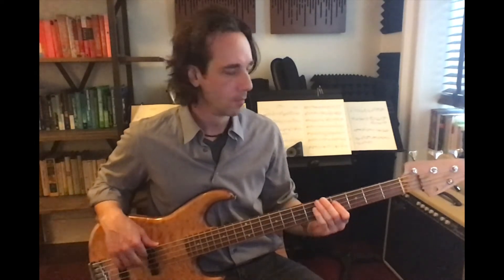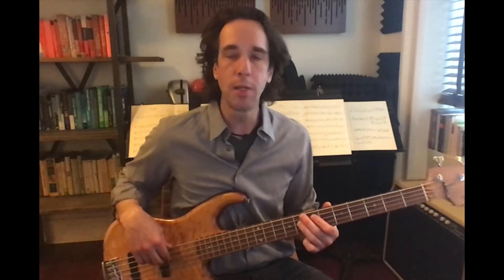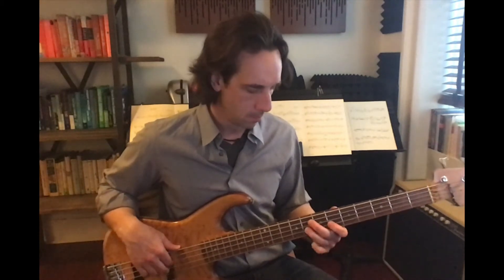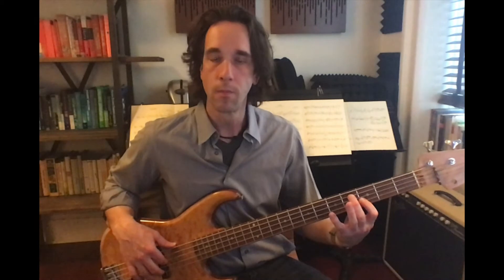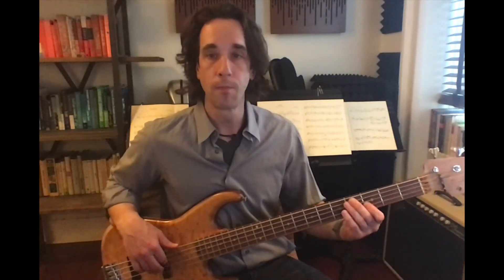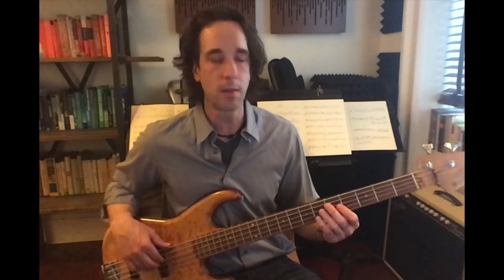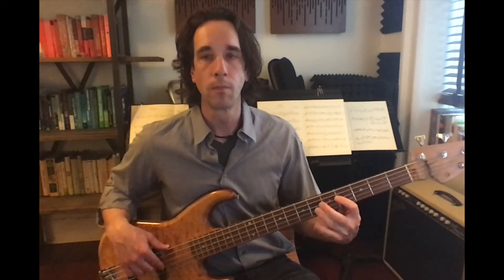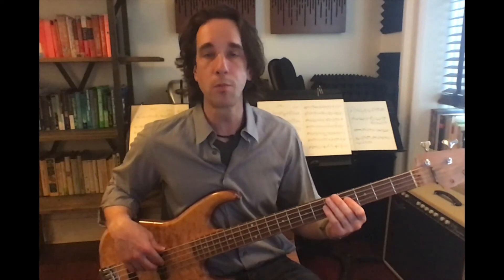BASS LAB - Happy (Bass Lesson)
Milbank Music

The BASS LAB - Bass Lesson - Happy by Pharrell Williams